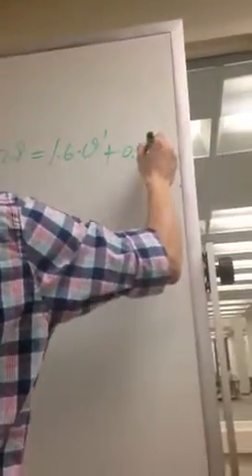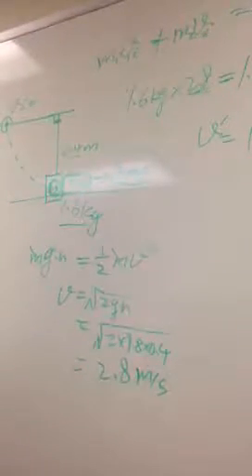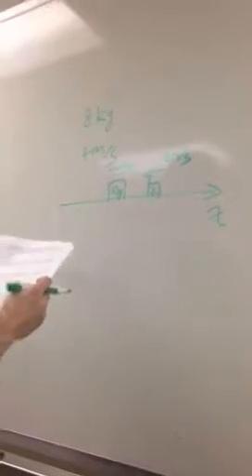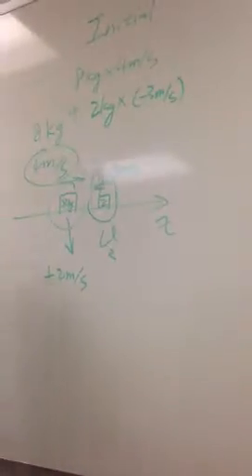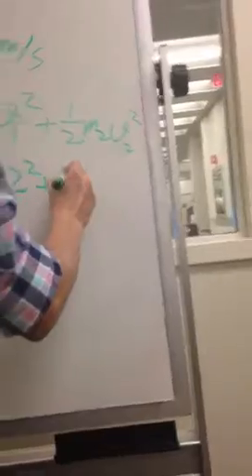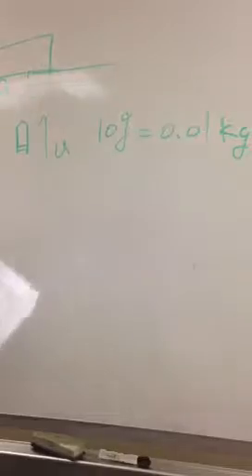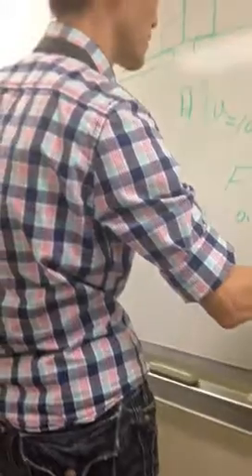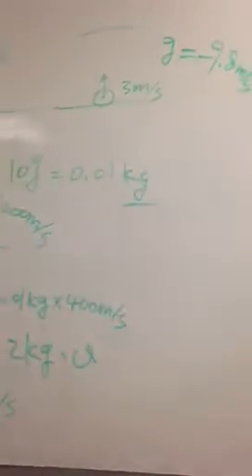Study guide momentum